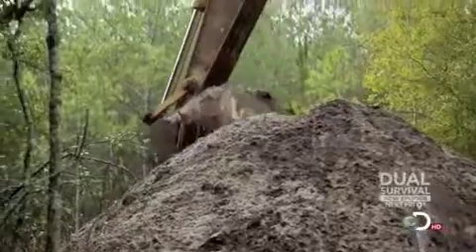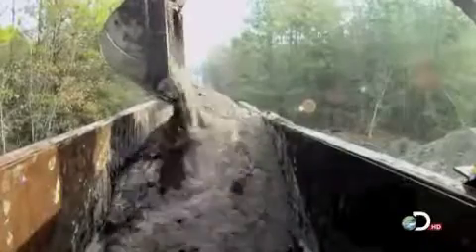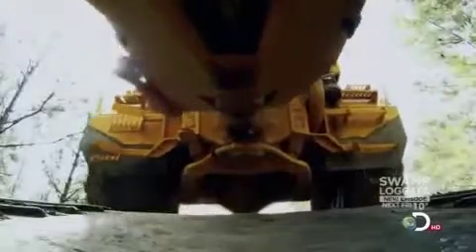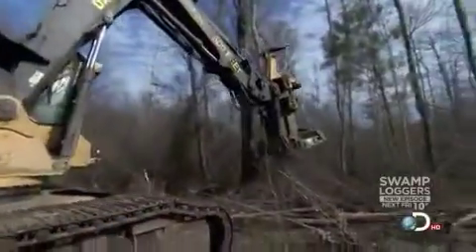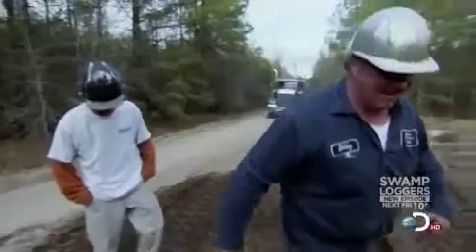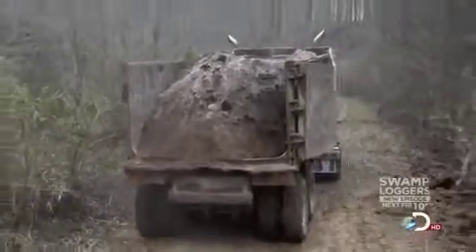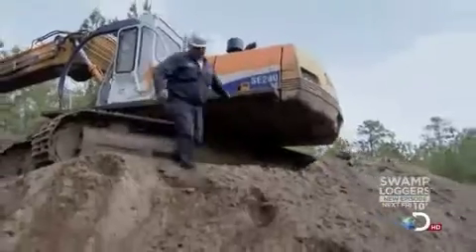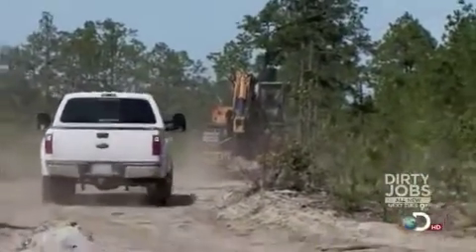swamp loggers excavator parts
parts from swamp loggers showing the backhoe

will get some more episodes soon